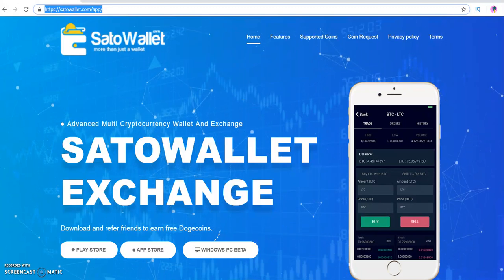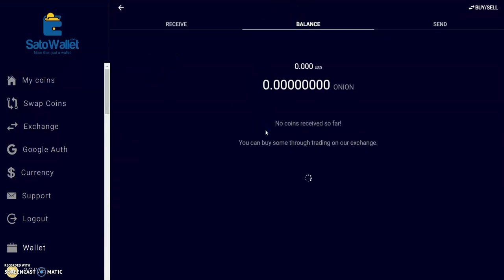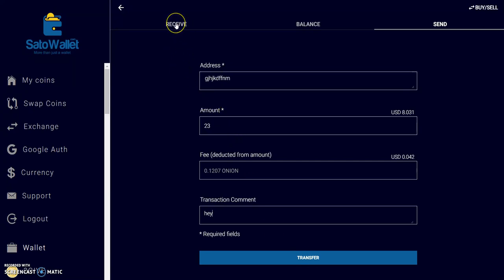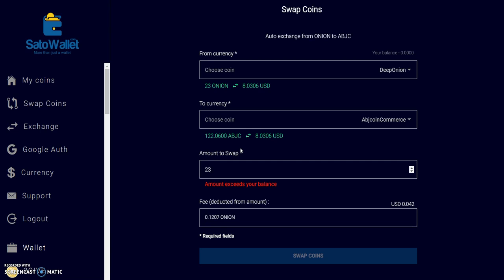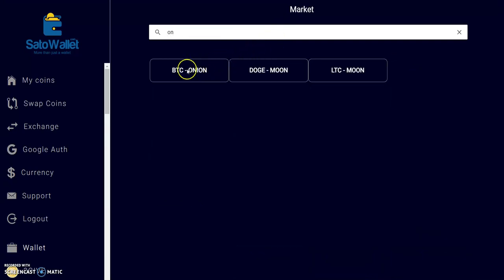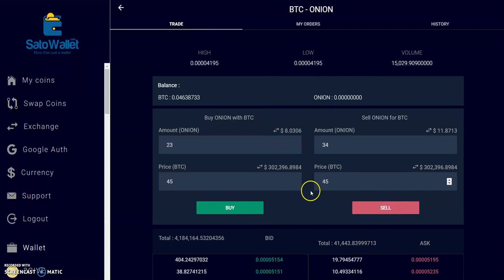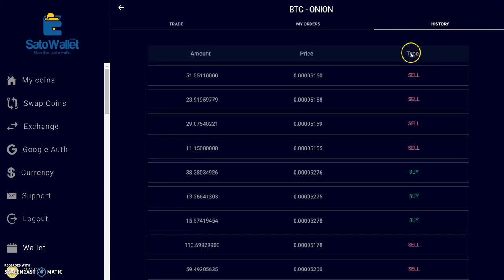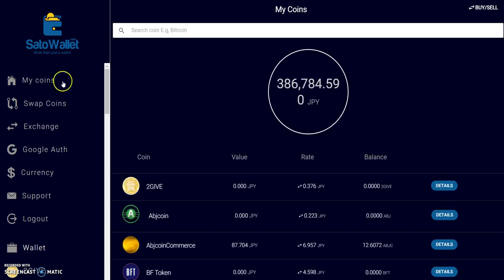How to Store, Trade and Swap DeepOnion on SatoWallet